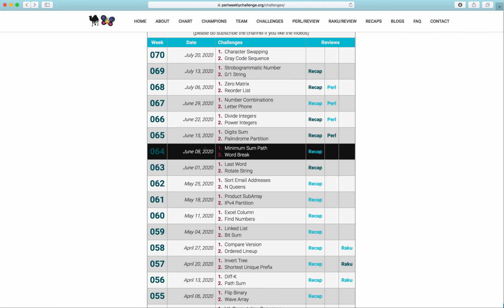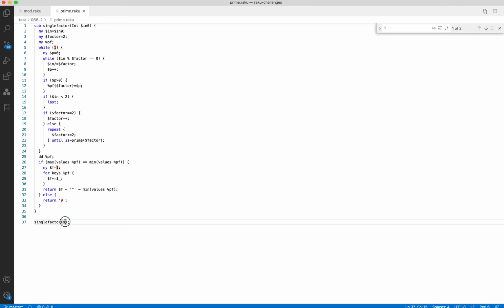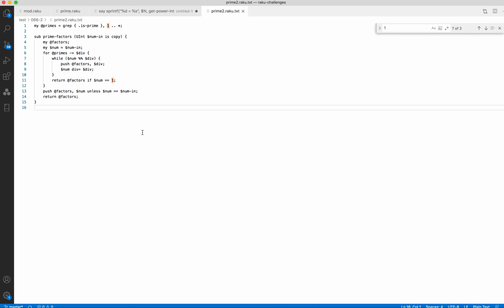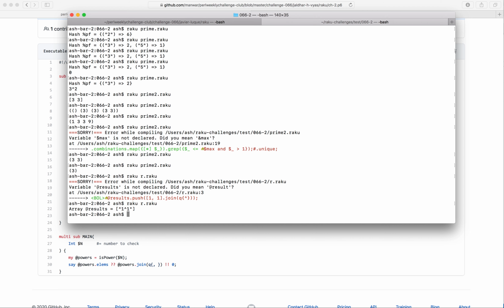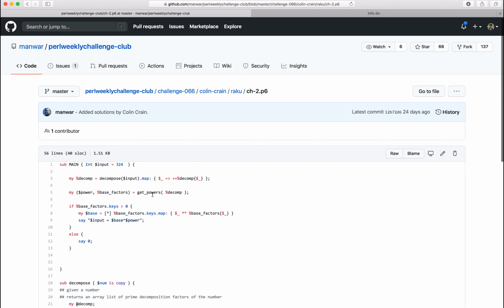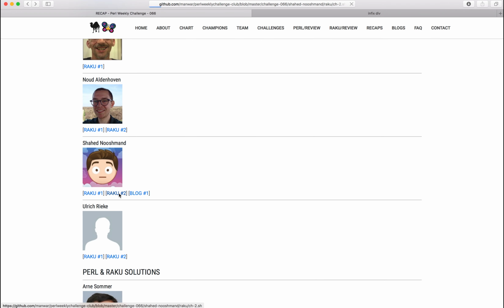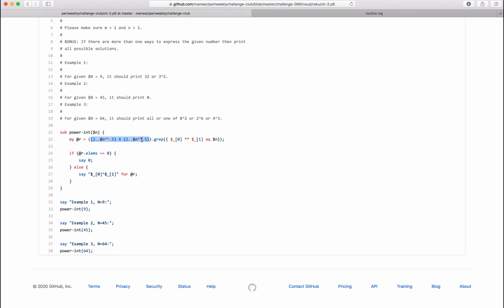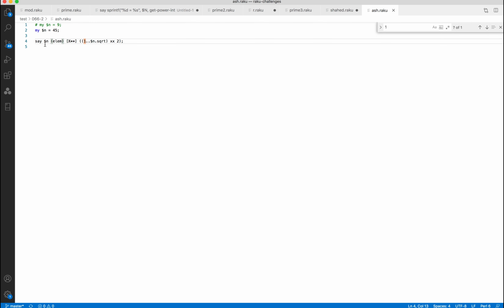Power Integers — Raku Challenges Week 66, Issue 2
You are given an integer $N. Write a script to check if the given number can be expressed as mn where m and n are positive integers. Otherwise print 0.

BONUS: If there are more than one ways to express the given number then print all possible solutions.

Example 1: For given $N = 9, it should print 32 or 3^2.

Example 2: For given $N = 45, it should print 0.

Example 3: For given $N = 64, it should print all or one of 8^2 or 2^6 or 4^3.